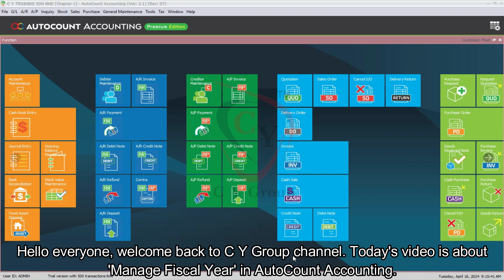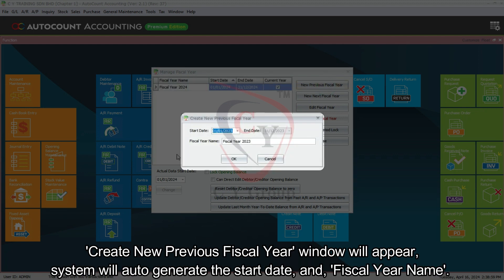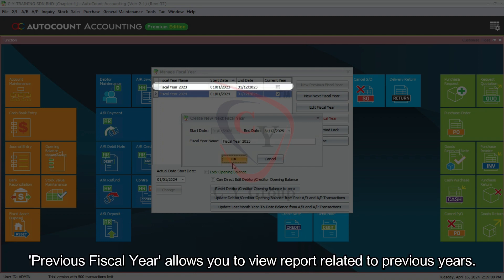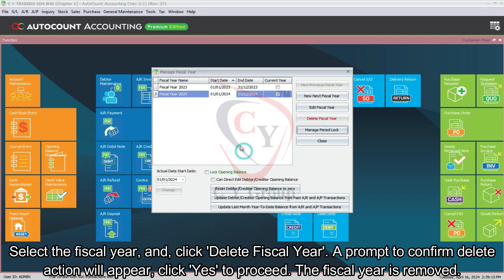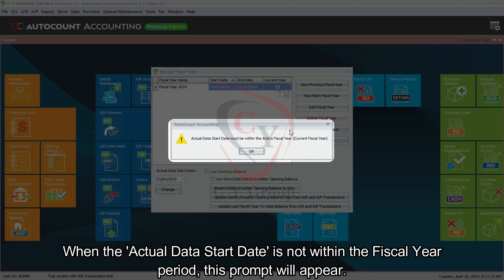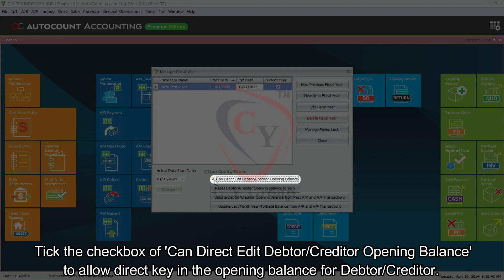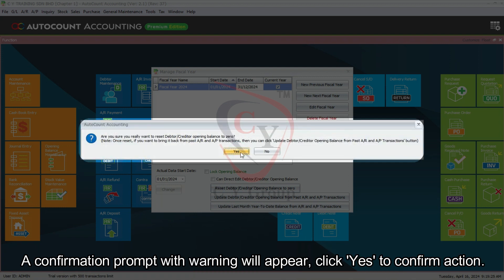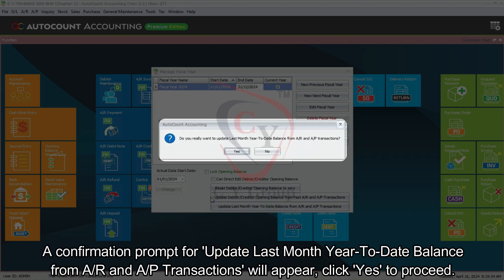AutoCount Accounting How to Manage Fiscal Year by CY-GRP.com